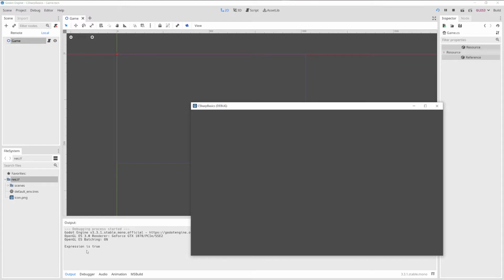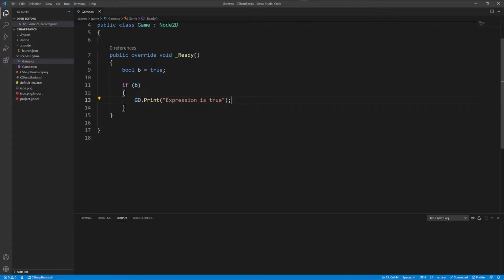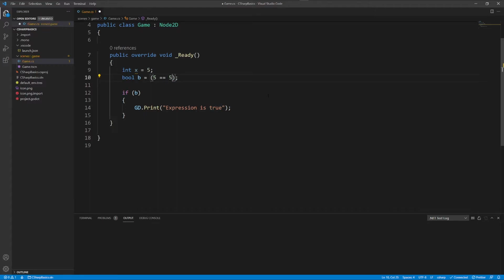Booleans, Strings and Expressions | C# Basics with Godot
In this episode, we will learn how to use Booleans, Strings and Expressions. Expressions are so fundamental when it comes to programming. A lot of beginners fail to understand the concept early on and therefore have difficulties when it comes to more advanced topics.